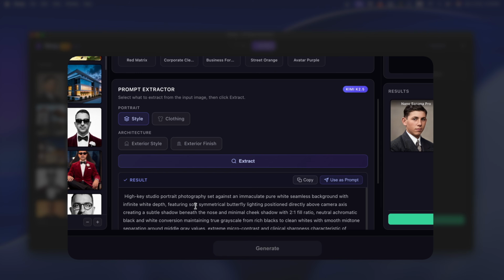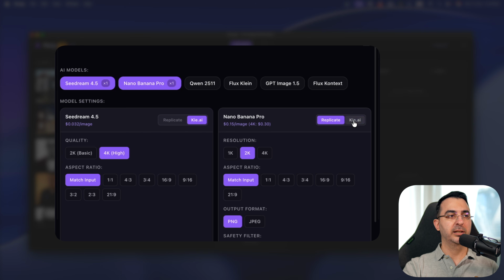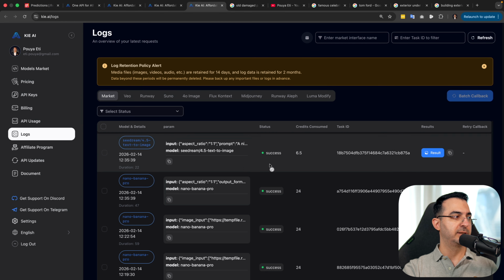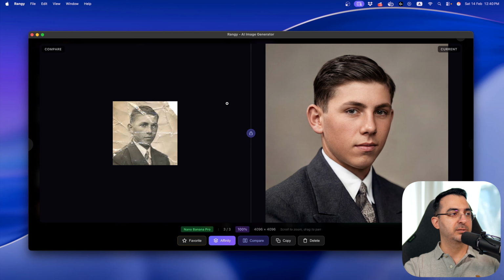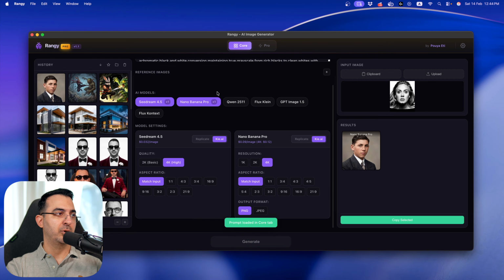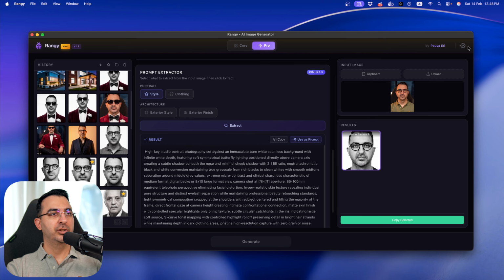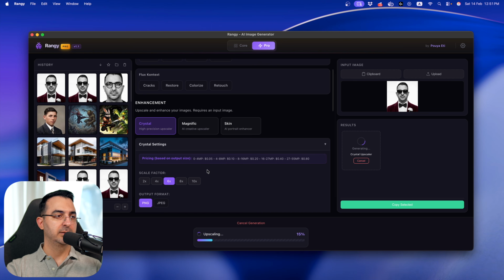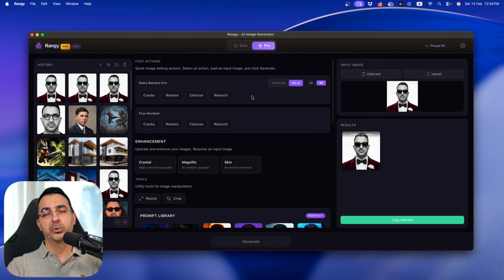Rangy 1.1: Copy ANY Photo Style with Kimi AI (Extract & Apply in Seconds)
Video Description:
Rangy 1.1 is here and it's a massive update. The new Prompt Extractor feature lets you take any image - a celebrity portrait, a fashion photo, an architectural masterpiece - and extract its exact style, clothing, or materials as a reusable AI prompt. Then apply it to your own images with one click. The results are mind-blowing.

But that's not all. We added Kie as a second AI provider which is 60% cheaper than Replicate (9¢ vs 15¢ for Nano Banana Pro), a side-by-side compare system to view before/after results, plus built-in crop and resize tools to optimize your upscaling costs. This update turns Rangy into a complete AI image workflow.

⏱️ Timestamps:
0:00 - Rangy 1.1 Update Overview
1:01 - New AI Provider: Kie (60% Cheaper Than Replicate)
2:31 - Setting Up Kie API Key
3:51 - Kie vs Replicate: Price Comparison
4:24 - Feature 1: Generating Images with Kie (Seedream 4.5 & Nano Banana Pro)
6:28 - Old Photo Restoration with Kie
8:01 - Feature 2: Compare System: Side-by-Side Image Comparison
9:00 - Feature 3: Prompt Extractor: Extract Style from Any Image
11:30 - Applying Extracted Style to Your Own Photo
12:41 - Clothing Extraction: Copy Outfit from Any Image
14:52 - Feature 4: Crop & Resize Tools
17:07 - Crystal Upscale on Resized Image
18:31 - Architecture Style Extraction Demo

🆕 WHAT'S NEW IN RANGY 1.1:
✓ Kie AI provider - 60% cheaper than Replicate
✓ Prompt Extractor - extract style, clothing, or architecture from any image
✓ Compare system - side-by-side image comparison with zoom & pan
✓ Crop tool - aspect ratio presets, save as new or replace
✓ Resize tool - reduce resolution to save on upscaling costs

Equipment I use:
Camera Lens
Sound Card
Color Lights